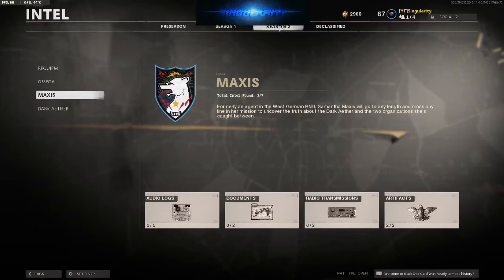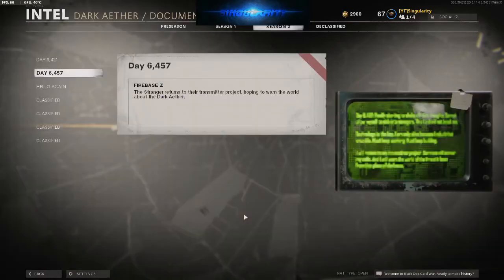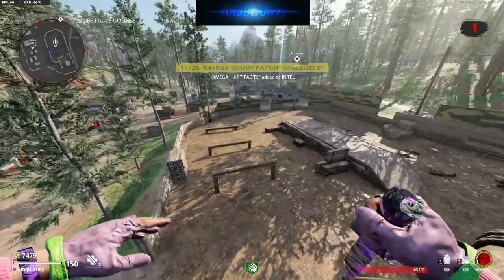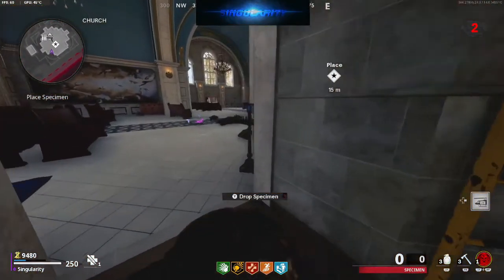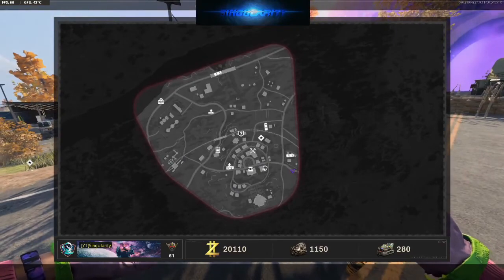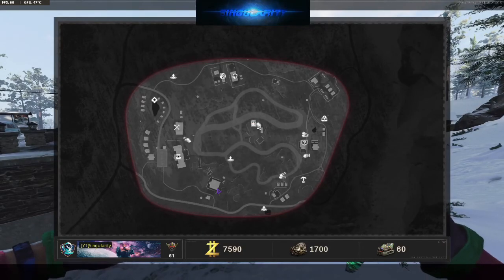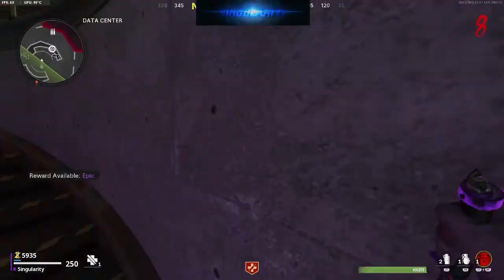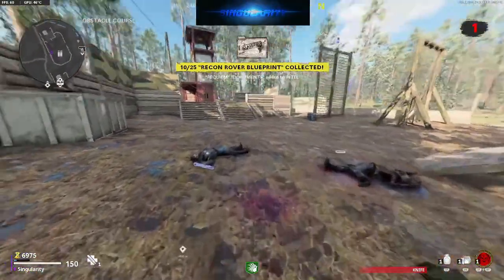All Season 2 Intel *Cold War Zombies*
In this video we look at how to get all intel for season 2 in Call of Duty - Black Ops Cold War Zombies